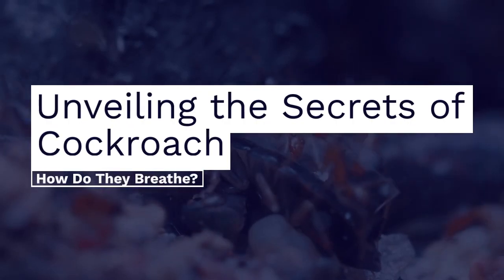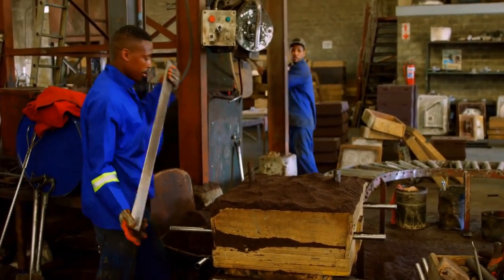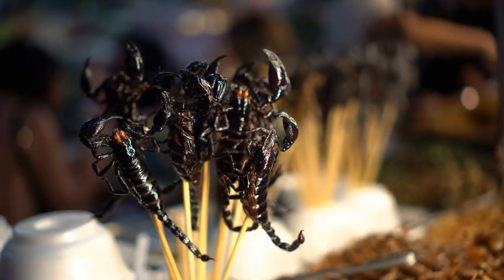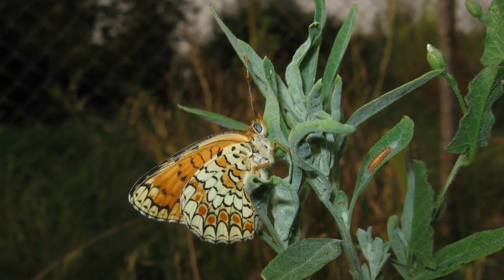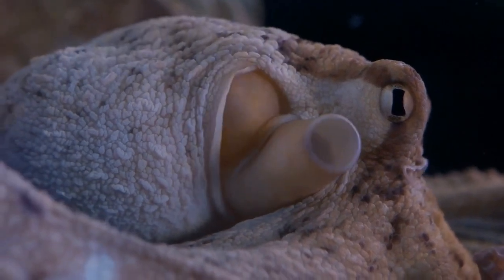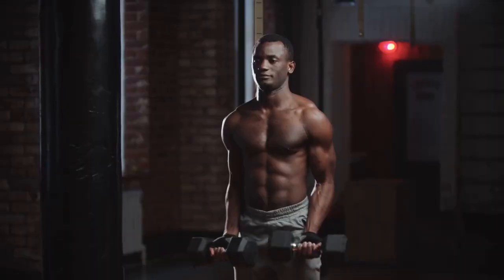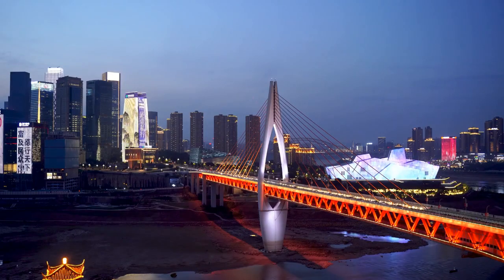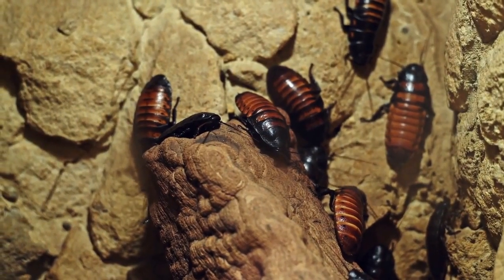🦗 Unveiling the Secrets of Cockroach Respiration: How Do They Breathe? 🌬️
Join us in this eye-opening exploration of the respiratory wonders of cockroaches, specifically the Periplaneta americana, commonly known as the American cockroach, waterbug, or palmetto bug. 🐜

🌐 Respiratory System of Cockroaches:
Discover the fascinating world of cockroach breathing, a process unlike our own. Cockroaches, like other insects, lack lungs. Instead, their respiratory system relies on a intricate network of tubes called tracheae. Paired valvelike structures called spiracles, located on the thorax and abdomen, serve as the entry and exit points for oxygen-rich air and carbon dioxide-laden waste.

🔍 Active Ventilation in Active Insects:
While some insects rely on passive diffusion through their outer surface for gas exchange, cockroaches are highly active insects, engaging in mechanical ventilation. Learn how rhythmic pumping movements of the abdomen play a crucial role in actively driving air in and out of the tracheal system. This dynamic process ensures efficient oxygen supply and carbon dioxide removal.

🌬️ Environmental Triggers for Respiration:
Explore the intriguing response of cockroach respiration to environmental factors. Heat stress, low-oxygen, and high-carbon dioxide conditions act as stimuli that trigger the respiratory system. Nerve centers are activated, inducing increased respiration to adapt to changing environmental conditions.

📰 Stay Informed with Yzee News:
In recent developments, we bring you the latest insights into the lives of these resilient insects.

🤔 Join the Conversation:
What other aspects of insect biology would you like us to explore? Share your thoughts and questions in the comments below!